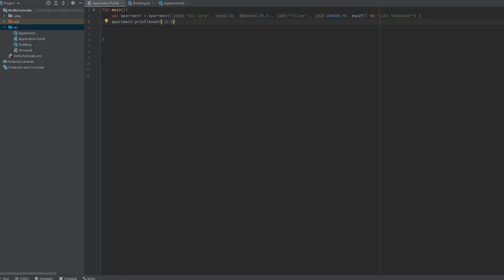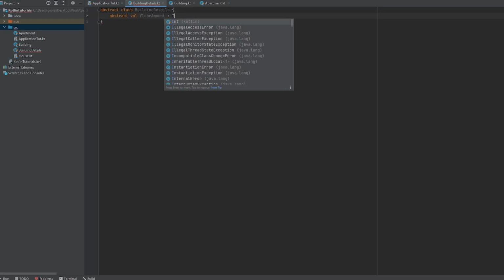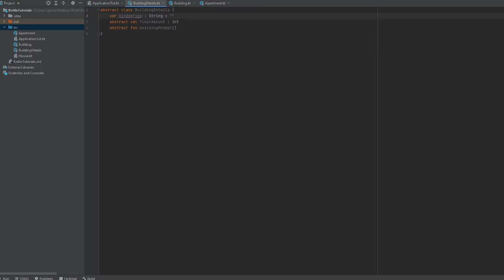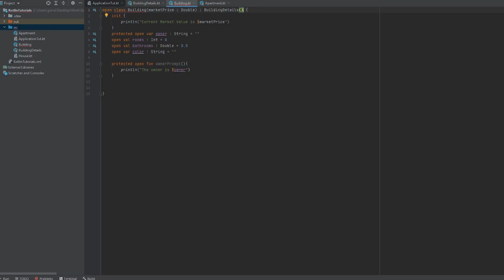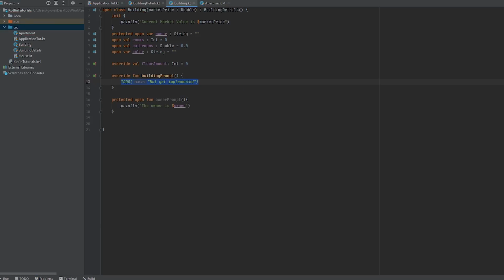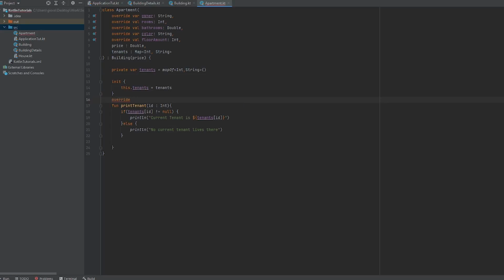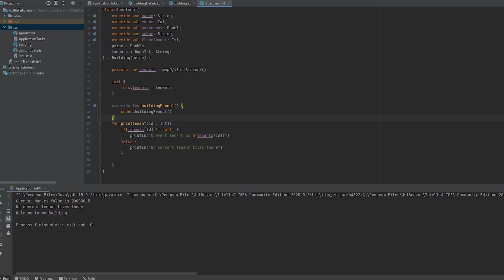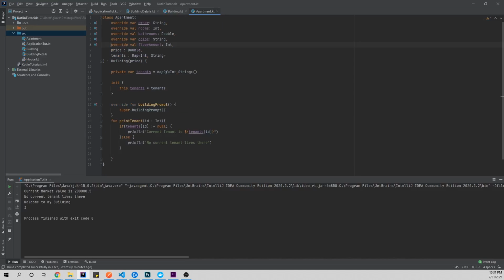Abstract Class - Kotlin Object Oriented Programming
In this video I went over Abstract Class in Kotlin. Hope you guys enjoyed.